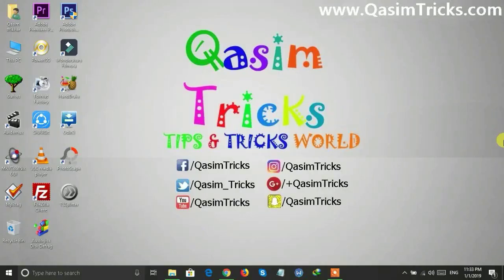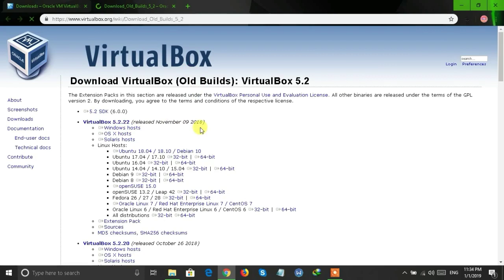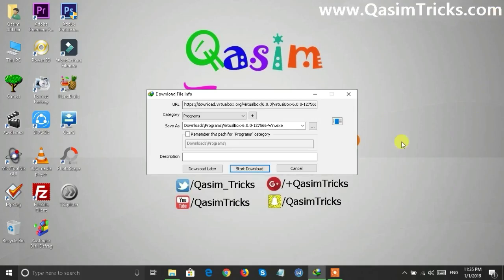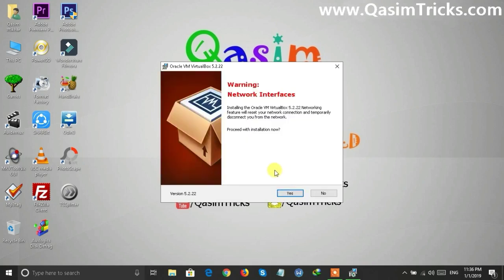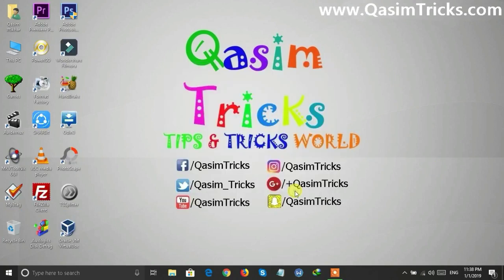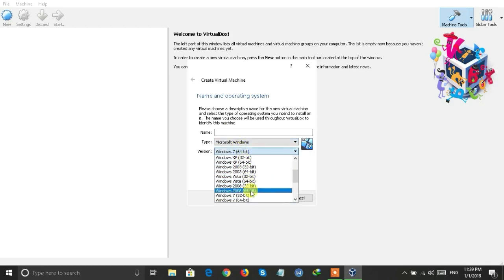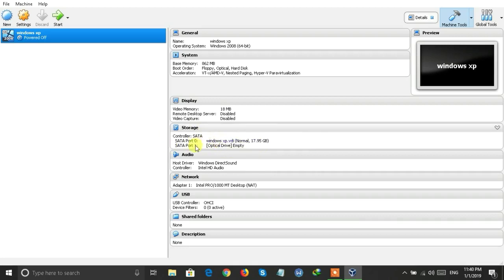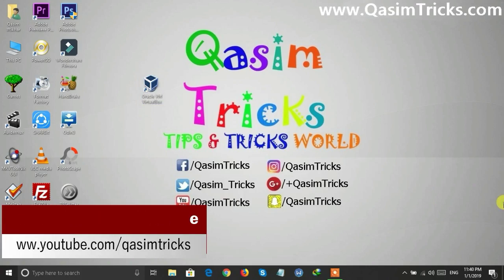How to Install VirtualBox x32 bit x64 bit on Windows or in any OS 2022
In this video, I showed you how to download VirtualBox software 64 bit or 32 bit. You can download this VirtualBox software on Windows, Mac, and Linux OS as well. Virtual Box software is available in 32 bit and 64 bit.

Using virtual box software you can install an operating system in it so you can run multiple operating systems inside your windows or the operating system you are using. You can install all operating systems in this VirtualBox software like Windows 10, Windows 7, Windows 8, Windows XP, Linux, Ubuntu, and all the Operating system. So watch the video and install Virtualbox software on your Operating system.